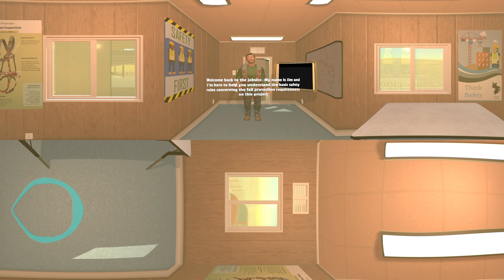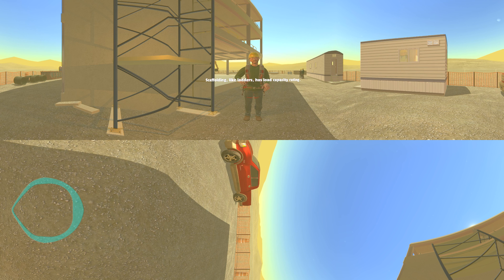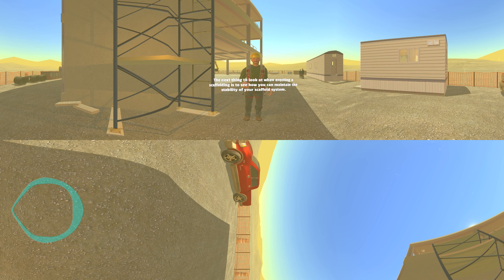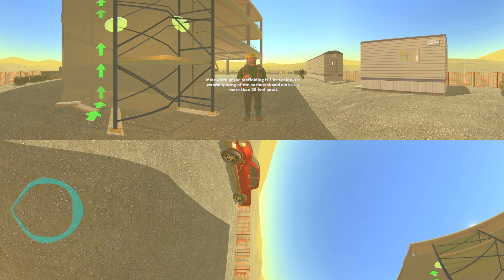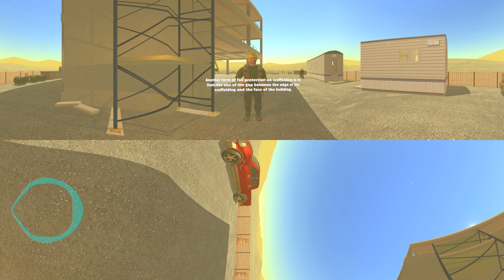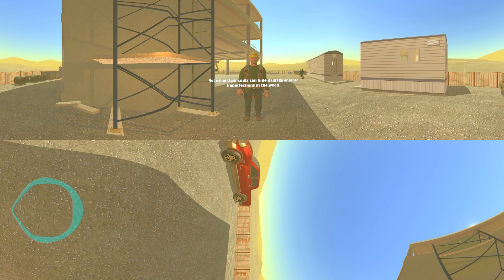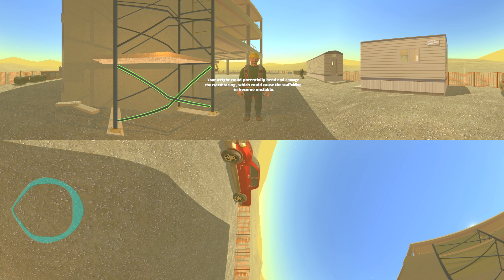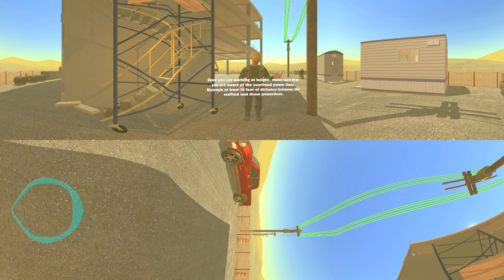OSHA Fall Safety VR Training Simulator - Module 5: Scaffolding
Module 5: Scaffolding

This VR training simulator was built as an instructional safety platform created as part of the research of James L. Jenkins in collaboration with the Envision Center, Purdue University.  Funded by the Susan Harwood Training Grant Program, grant number SH-31215-SH7, Occupational Health and Safety Administration (OSHA), U.S. Department of Labor, the Purdue team has built and published the materials for distribution and usage. These items do not necessarily reflect the views or policies of the U.S. Department of Labor, nor does mention of trade names, commercial products, or organizations imply endorsement by the U.S. Government.